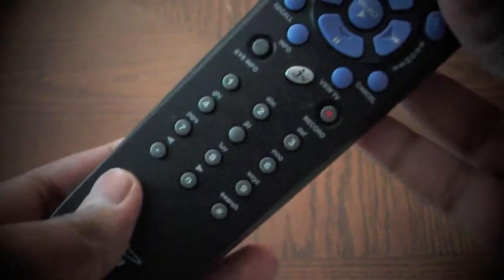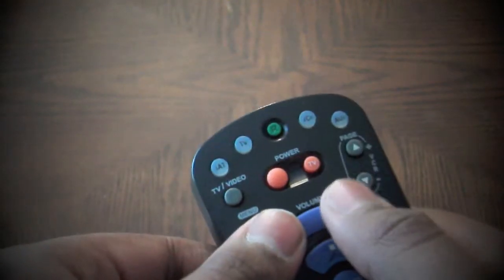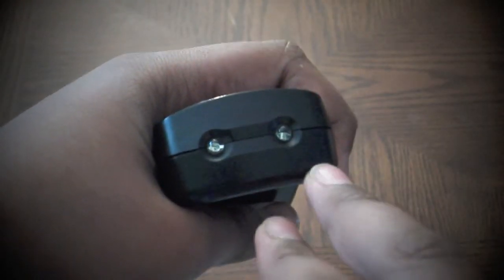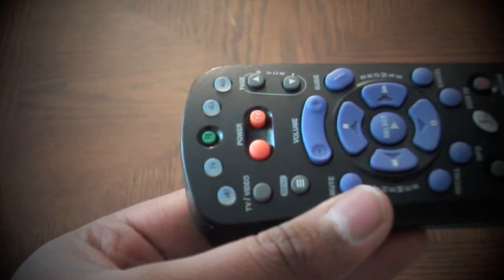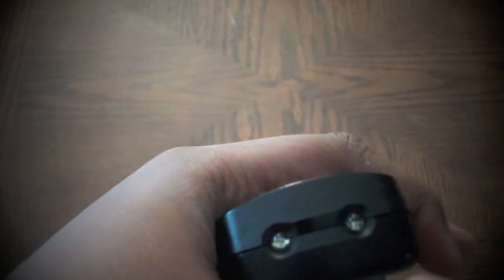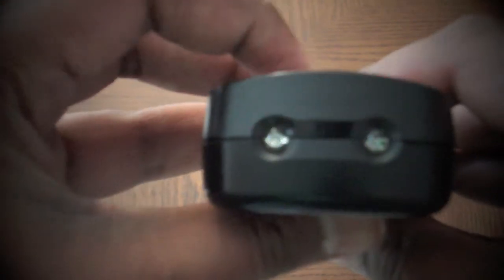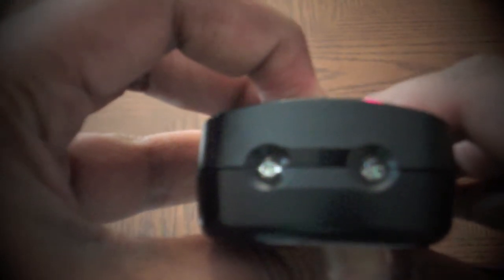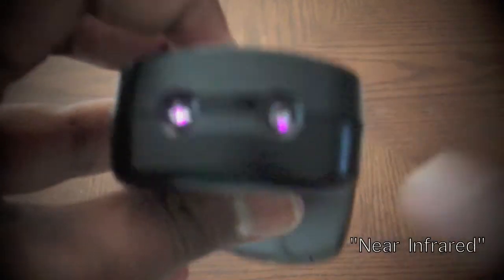The Hidden Waves - Seeing Certain IR Waves with a Camera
How to see the near-IR waves emitted from your TV remote in person. All you need is a camera.

Part of my 2012 Science Fair project: Electromagnetic Radiation and its Effects on Human Health, by Suraj Rampure